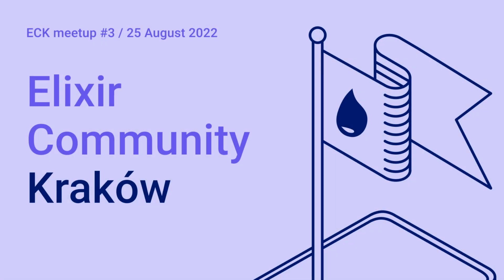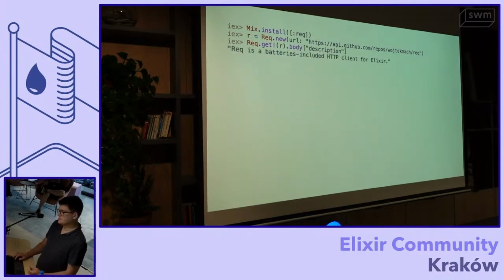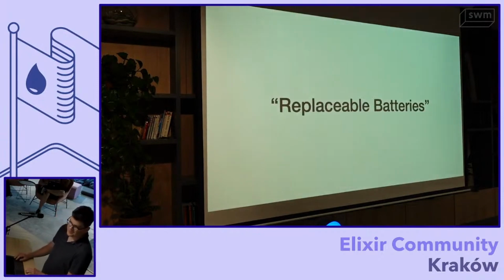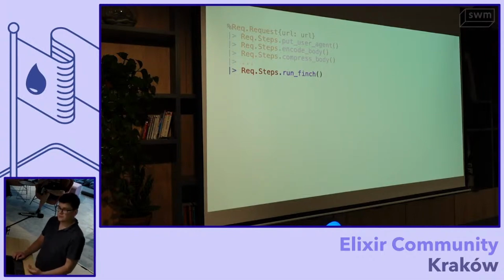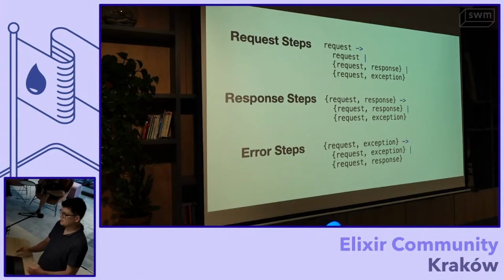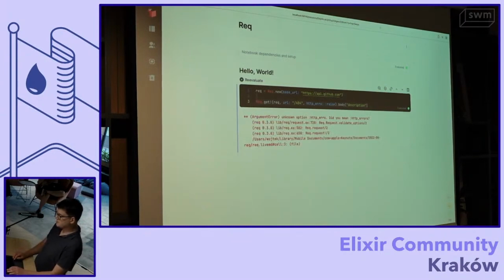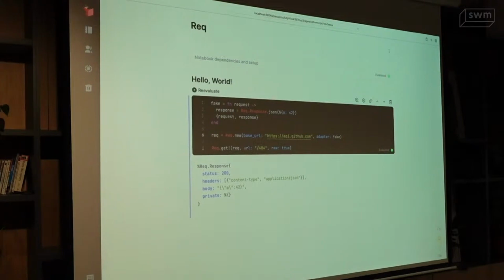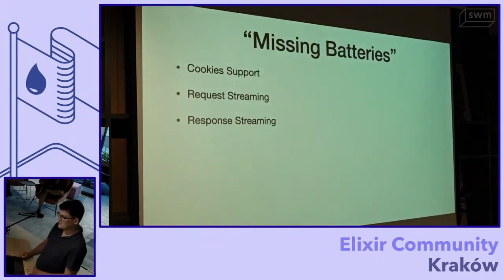Wojtek Mach - Req, a batteries-included HTTP client for Elixir | Elixir Community Krakow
Wojtek Mach / Dashbit

Req is a batteries-included HTTP client, ready to use out of the box. Req contains features that most developers would likely want to use most of the time. To name a few, it can automatically decompress and decode responses, follow redirects, retry on errors, etc. Req also has "replaceable batteries", and virtually all of its features are defined as distinct functions called steps. Developers can easily reuse or rearrange built-in steps or write new ones. In this talk, we'll briefly see how Req compares to other popular HTTP clients and see its main features and extensibility in action.